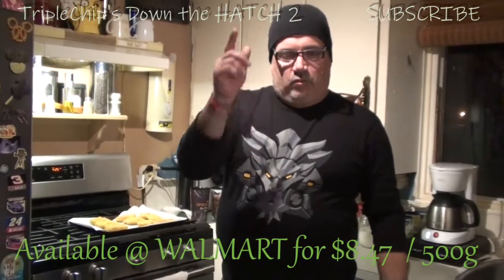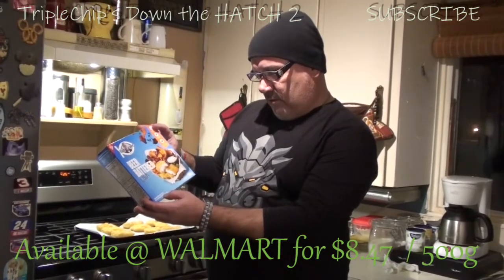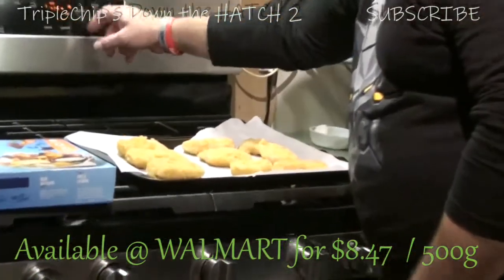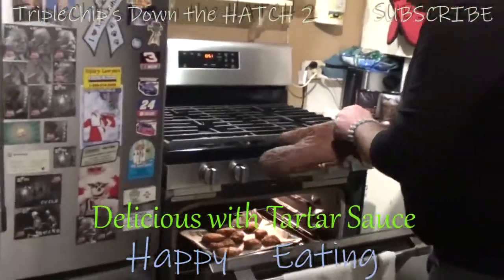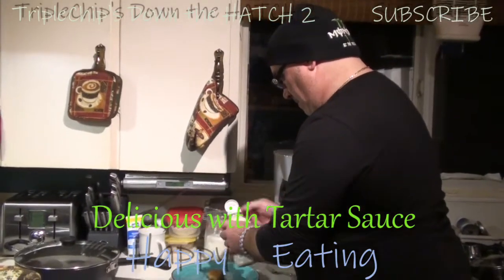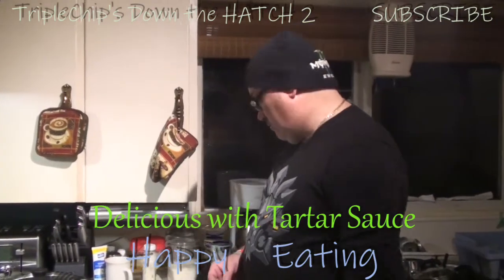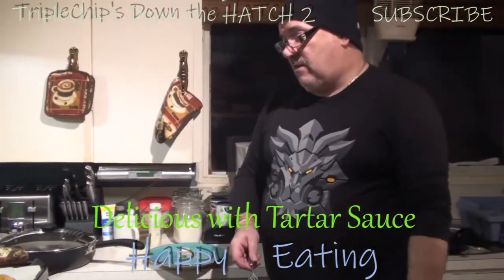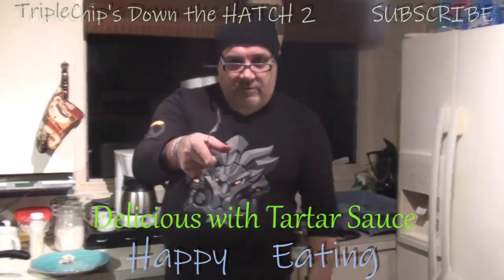HighLiner BEER Battered Fish Fillets 500g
Well its not Captain HighLiner anymore,its just HighLiner. Ready for some Delicious Pollock Fish Fillets , battered in Beer.Hope Y'all Enjoy the Vlog & HAPPY EATING